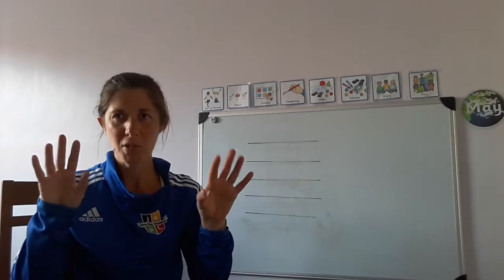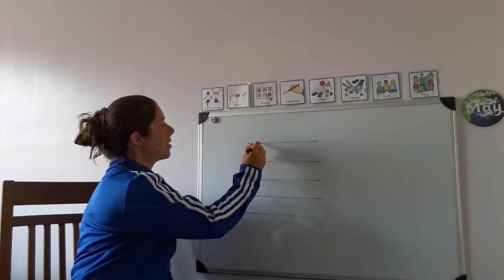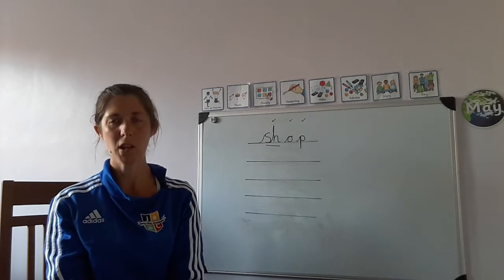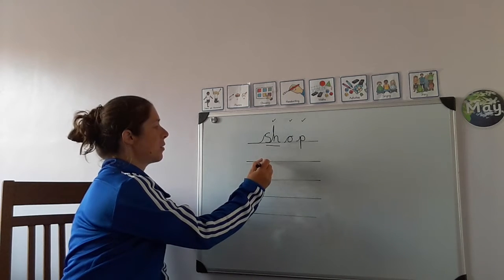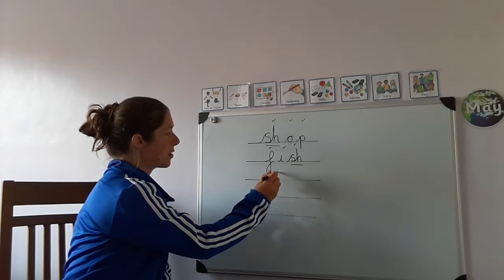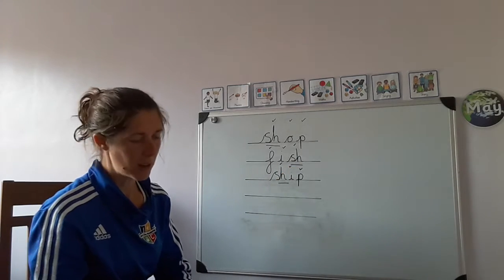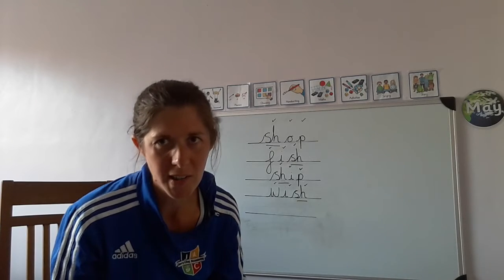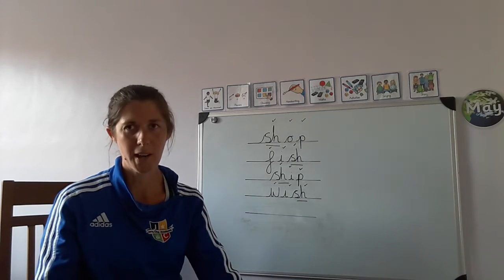YR Spelling Phonics Thursday 14th May